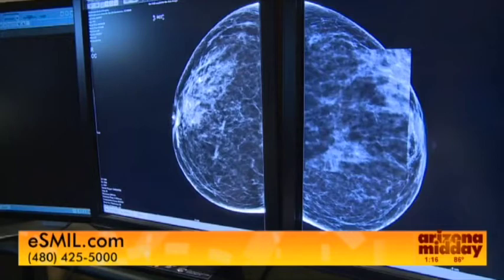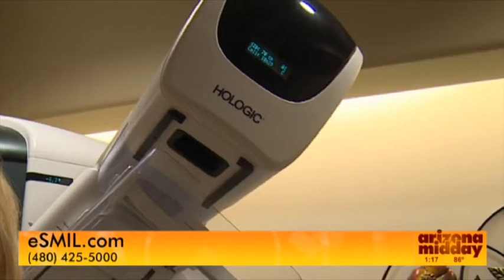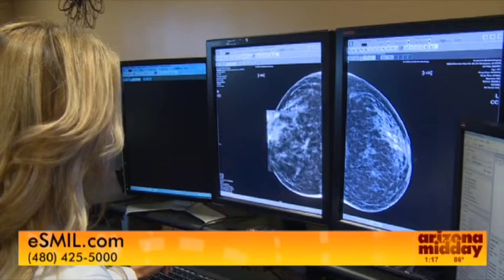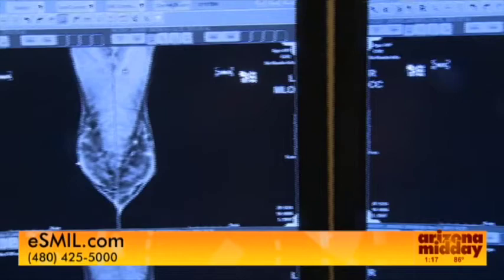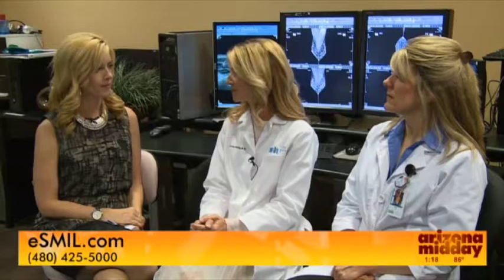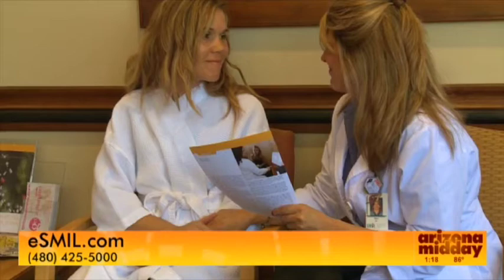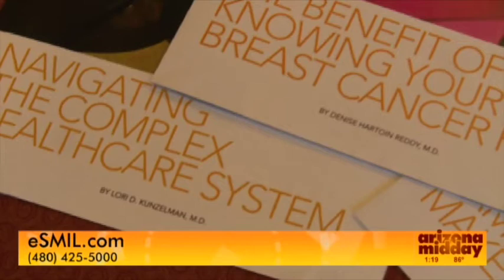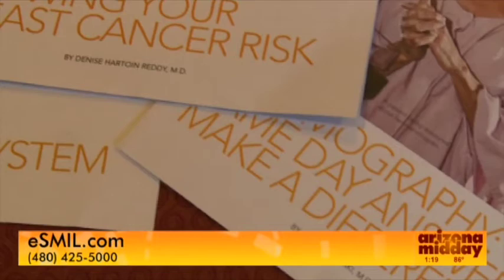Mammography 4: Your Results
This is video 4 of a 6-part series on Mammograms. Join Dr. Denise Reddy in this video series as she discusses all the options when receiving mammogram results.

Destry: We are continuing our 6-part series on mammograms.  We have taken you through the process, answered some of your questions and now it’s time for results. We are here at Scottsdale Medical Imaging along with Dr Denise Reddy and Pam Turgeon, a Nurse Navigator at SMIL.
We all want to hear the all clear but what happens when you get results that say “wait a second, you have to come back and do something more”? I know this can be a potentially very frightening time for women.

Dr Reddy: That’s what we call a “call back”.  What that means is there was a finding on your mammogram and we need to do some additional tests to find out if it is a problem or not. About 1 in 10 women are called back for more tests but something that looks suspicious on your screening mammogram does not mean you have cancer.
A suspicious finding may be just dense breast tissue, a cyst, or even a tumor that isn’t cancer. Sometimes, it’s simply that your screening mammogram isn’t showing us everything we want to see and we want additional views.
Callbacks are very important. You've got to come back; but if you get a call back take a deep breath. It's not likely to be cancer.  The majority of time the further testing shows the suspicious area is harmless.
SMIL’s Same Day Answers program makes a big difference because we can take care of callbacks the same day as your screening mammogram or schedule your call back at that time.

Destry: You get a Diagnostic Mammogram correct? What exactly is that?

Dr Reddy: Your diagnostic mammogram is still an x-ray of your breasts, but it’s done for a different reason. More pictures are taken during a diagnostic mammogram so that any areas of concern can be carefully studied. A radiologist is on hand to advise the technologist (the person who operates the mammogram machine) of any special views we need.

Destry: Do you add additional tests like an Ultrasound?

Dr Reddy: Yes, in some cases we’ll also use ultrasound to look more closely at any areas of concern found on a mammogram.   Ultrasound can be a great problem-solving tool uses sound waves to create a computer image of the tissues inside your breasts. For this test, you will lie on a table while your SMIL ultrasound technician applies some gel and places a “transducer” – a small instrument that looks like a microphone – on your skin.
The test doesn’t hurt at all, and does not expose you to radiation. The gel that the technician puts between the skin and the transducer feels a little cold and wet but that’s about it.
Ultrasound can often “see” if a breast mass that looks suspicious on a mammogram is actually solid like a tumor or filled with fluid like a cyst.  Ultrasound can also be helpful for some women with dense breast tissue because it provides an additional way of “seeing” through very dense tissue.

Destry: What’s a biopsy?

Dr Reddy: If you need a breast biopsy, it doesn’t mean you have cancer. Most biopsy results show the suspicious area is not cancer, but a biopsy is the only way to find out.

During the biopsy, a tiny amount of tissue is removed and looked at under a microscope. There are several different types of biopsies – most use a very fine needle.  The only difference is the type of imaging equipment the radiologist uses to guide the needle into the area that needs to be biopsied.  The type you have depends on things like how suspicious the tumor looks, how big it is, where it is in the breast, how many tumors there are, other medical problems you might have.

The tissue sample will be sent to a lab where a specialist, called a pathologist, will look at it. It will take a few days, for you to find out the results. Your doctor will go over them with you.  Sometimes a SMIL Breast Nurse Navigator will also go over the results with you.

4 out of 5 biopsies are negative for cancer. If your results show no signs of cancer be sure to ask the doctor whether you need any additional follow-up, and when you should have your next screening mammogram.

If the biopsy shows there are atypical or cancer calls present, your doctor may refer you to a breast surgeon or other breast specialist. At this point some women opt to work with SMIL’s Breast Nurse Navigator program...